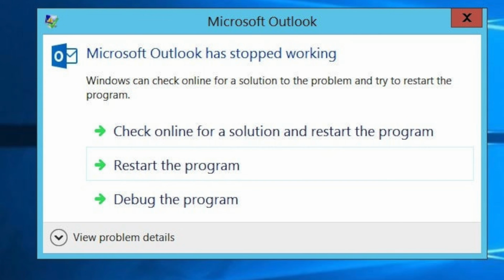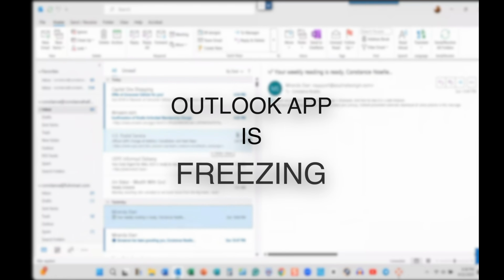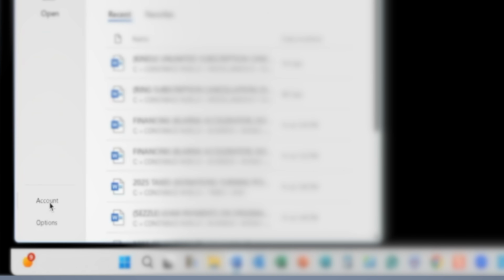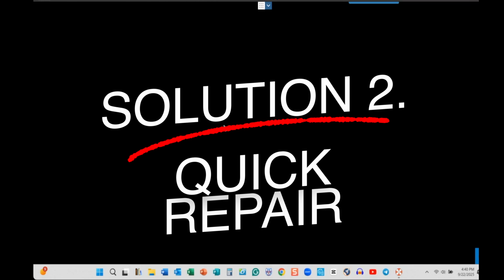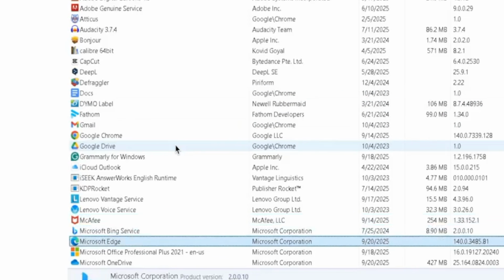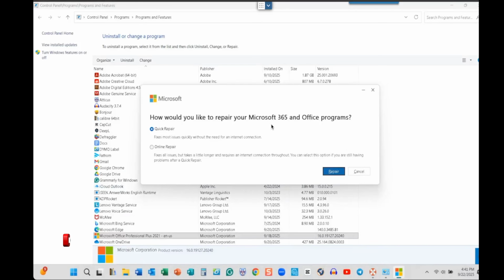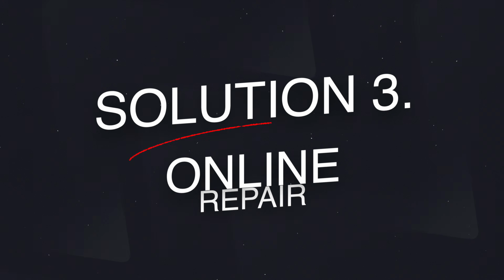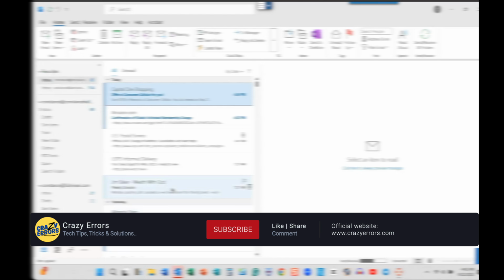Outlook App Not Responding? Fix Freezing & Crashing Fast!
Is your Outlook app not responding, freezing, or crashing every time you try to open it?
Don’t worry — you’re not alone. In this video, I’ll show you step-by-step how to fix Microsoft Outlook when it’s not working correctly on your PC or laptop.

We’ll cover solutions for:
Outlook not responding on Windows 10/11
Outlook freezing when opening emails
Outlook keeps crashing on startup
Outlook stuck at loading profile
Outlook app won’t open or keeps stopping
Slow or unresponsive Outlook performance
How to update Outlook app to the latest version
How to update Microsoft Office apps (Word, Excel, PowerPoint, Outlook, etc.)

Whether you’re using Outlook for work or personal email, these fixes will help you get back on track fast — without losing your important data.

👉 By the end of this guide, you’ll know precisely how to repair Outlook safely, update your Office apps, and solve common issues like freezing, crashing, and not responding.

💡 Related Fixes You May Need:
How to Repair Outlook PST File
Outlook Email Stuck in Outbox – Fix Guide
Outlook Search Not Working – Easy Fix

Office 365
Wireless Keyboard and Mouse
Best Computer Protection
VPN Standard